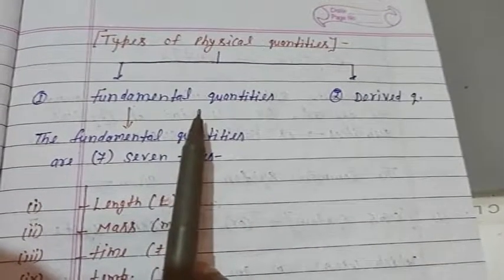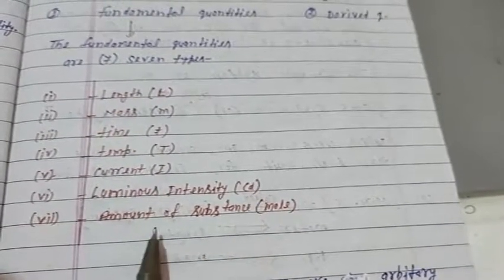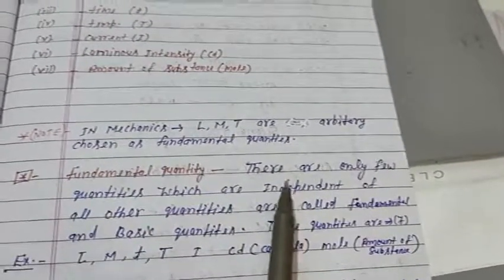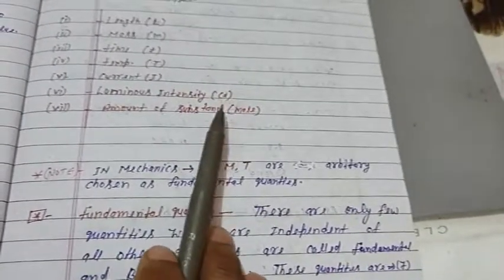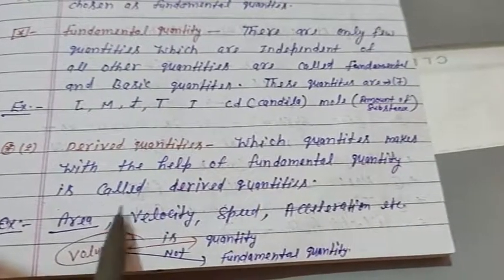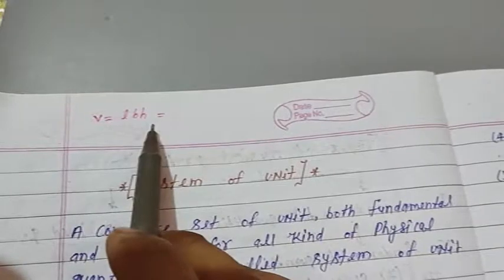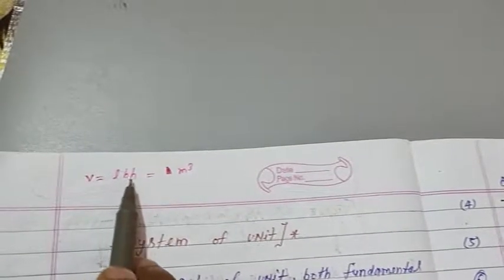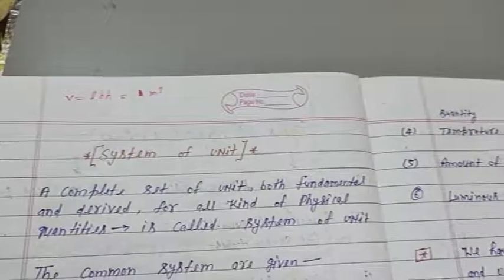Types of physical quantities part(2)